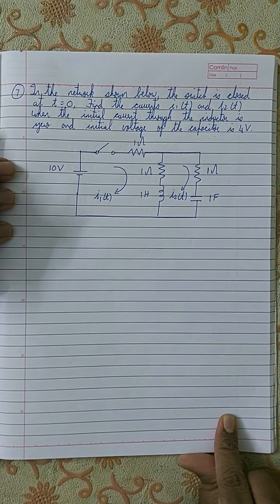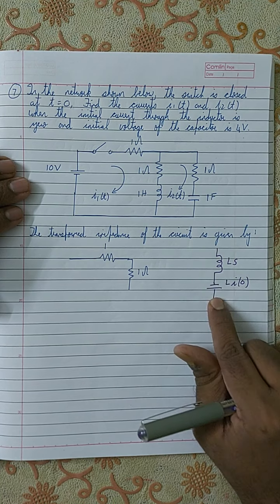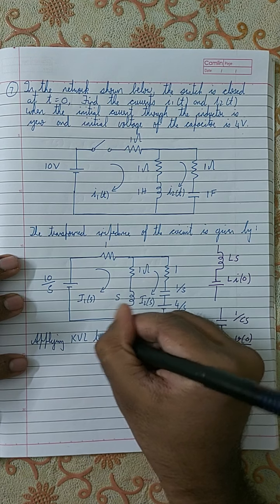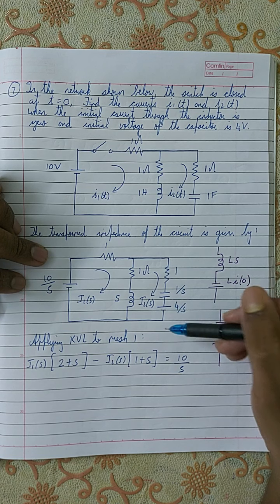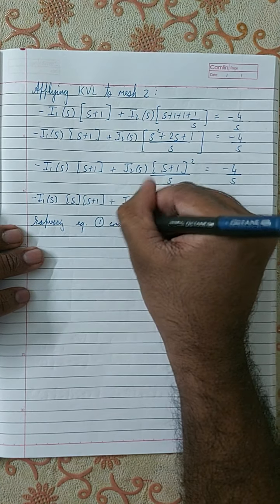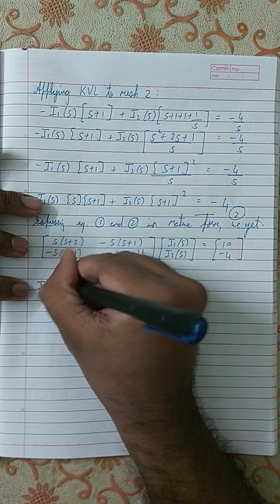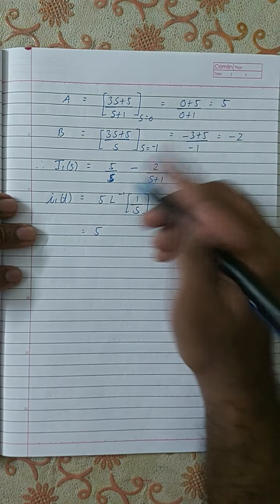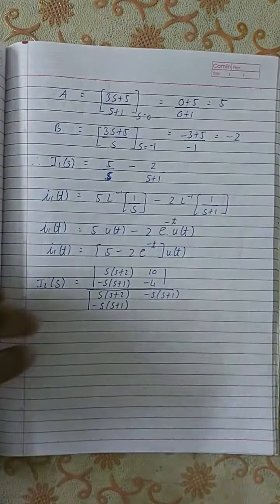Analysis of Networks using Transformed Impedance 6